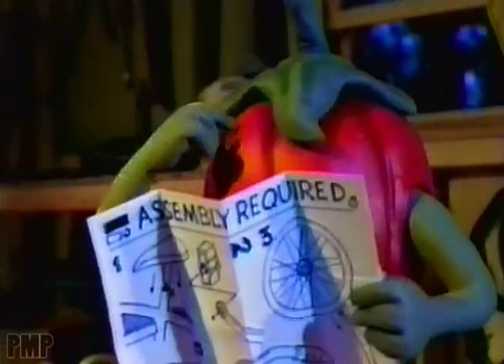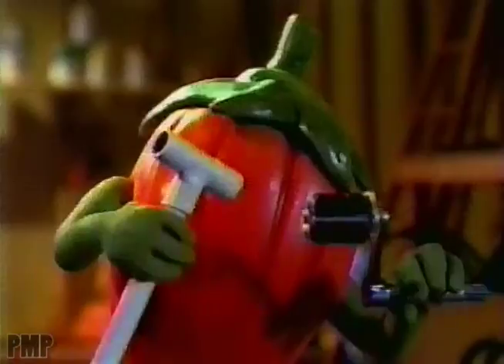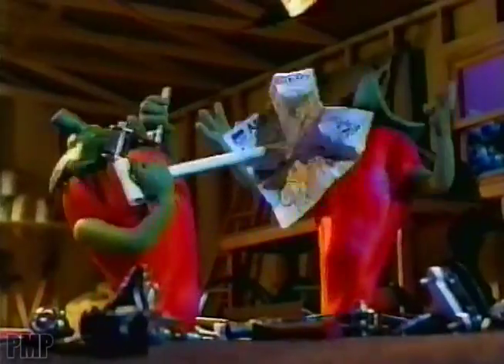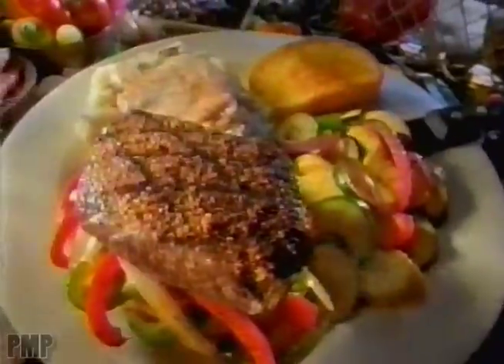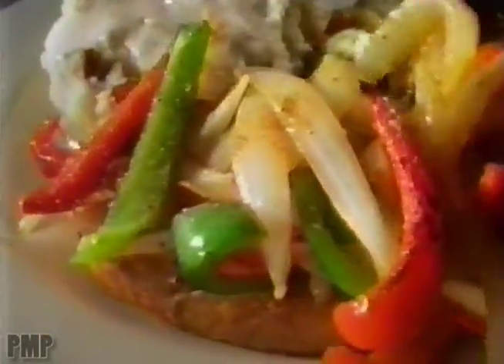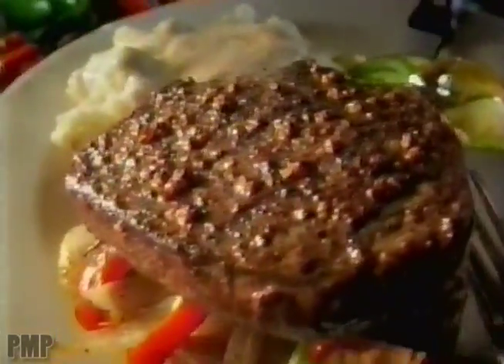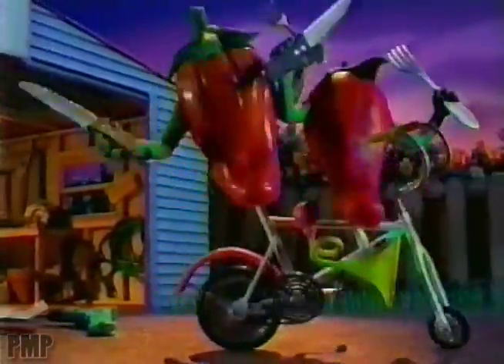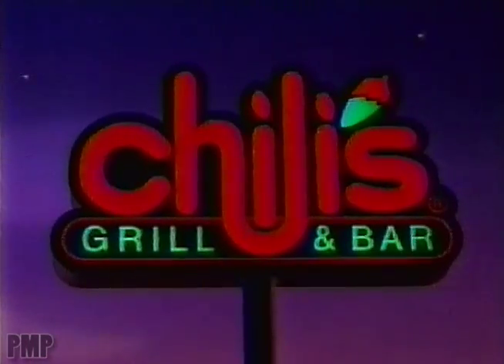Chili's Grill & Bar (1999)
Chili's Grill & Bar commercial from 1999.

Chili's Grill & Bar is an American casual dining restaurant chain that features Tex-Mex-style cuisine. The company was founded by Larry Lavine in Texas in 1975 and is currently owned and operated by Brinker International.